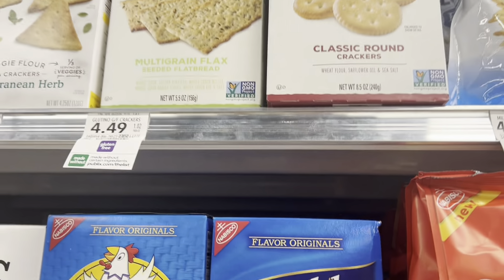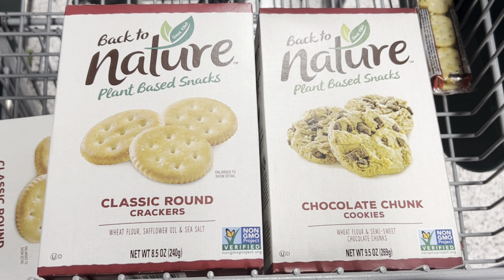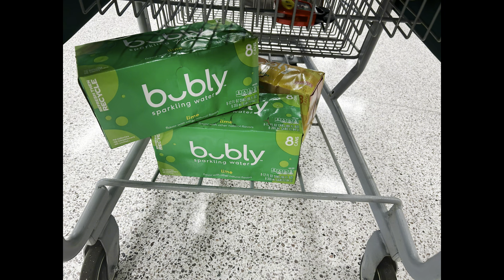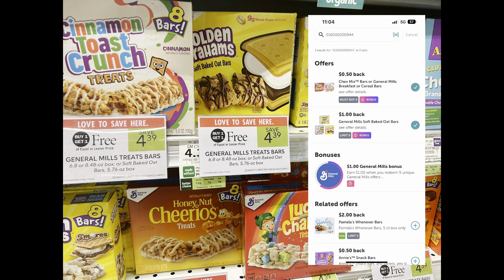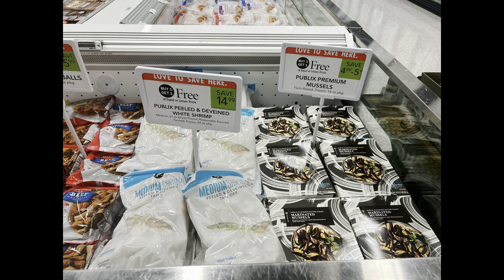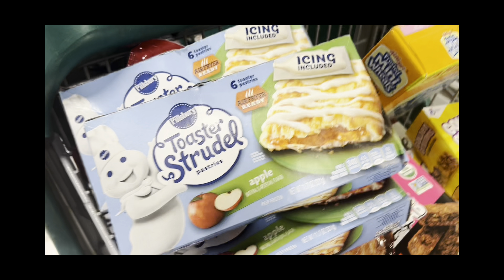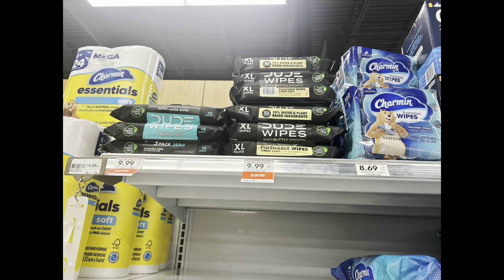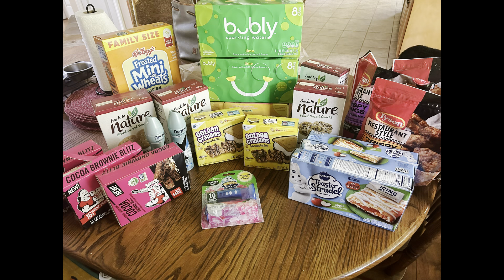PUBLIX HAUl | FREEBIES & MONEY MAKERS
Hey thanks so much for tuning in, in this video I will
Be showing you the top deals you can do at Publix !

Rebate apps I use often that are amazing:
Fetch: Sign up w/ code TP66MY & get 250 pts See you there!

Shopkick: Hi! I think you'd love Shopkick – it's a free app that rewards you for shopping brands you love and even just for walking into stores. Sign up with my code to get bonus kicks: GOAL915872

Upside (FOR GAS ⛽️)
Check out this free app that gets you cash back on gas and other errands!

Want to say Thank You? ❤️